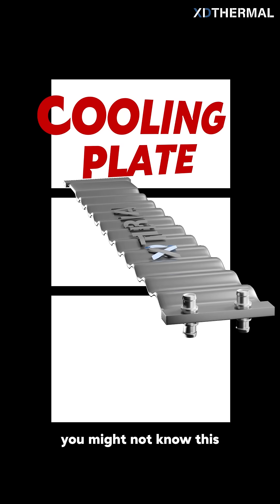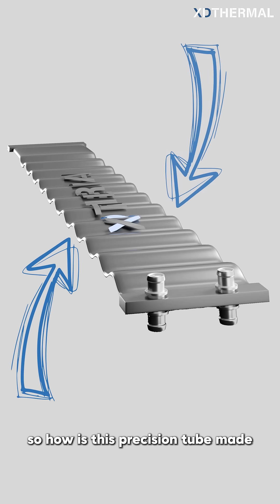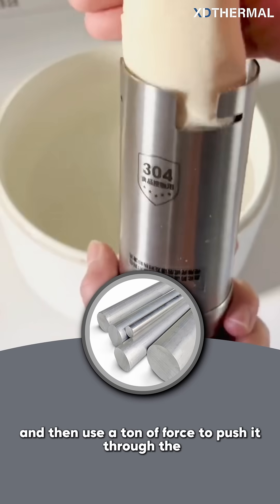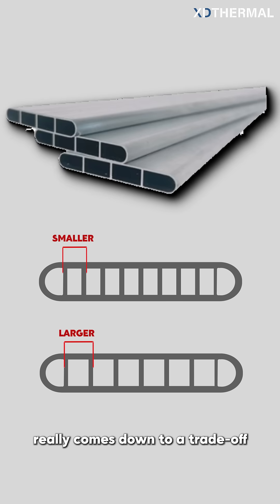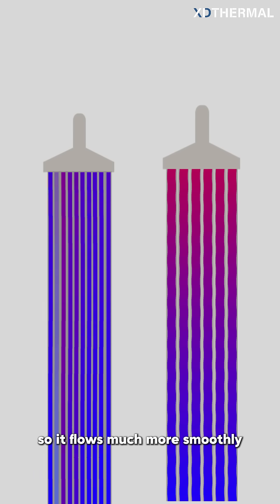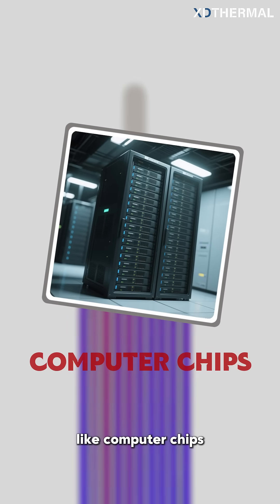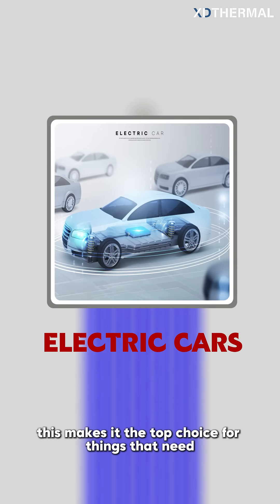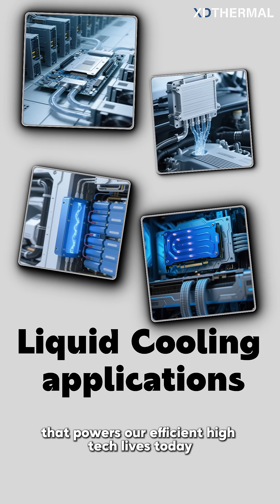The Surprising Pasta-Making Trick That Cools Your EV Battery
Ever wonder how electric cars keep their cool during a super-fast charge or a long road trip? 🤔 The secret is hidden inside the battery pack.

It’s a special liquid cooling tube, and you'd be surprised to learn that making it is a lot like using a giant pasta maker! 🍝 We take a solid bar of aluminum "dough," heat it up, and squeeze it through a special mold to create the perfect cooling channels.

But here's where the real engineering magic happens. It all comes down to one critical trade-off: the size of the holes inside the tube.

🔸 Small Holes: Faster flow, high resistance. Awesome for cooling small, powerful things like computer chips. 💻
🔸 Large Holes: Smoother flow, less resistance. The perfect choice for evenly cooling a massive EV battery. 🚗🔋

It’s not about finding the one "best" design, but the most suitable one. Join us as we break down the simple-yet-brilliant engineering that keeps your EV running safely and efficiently! ✅